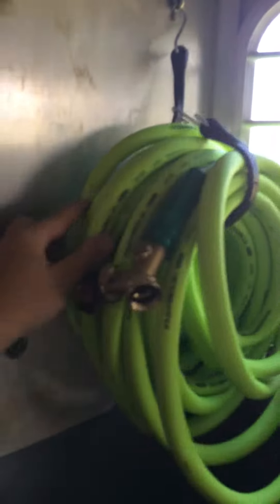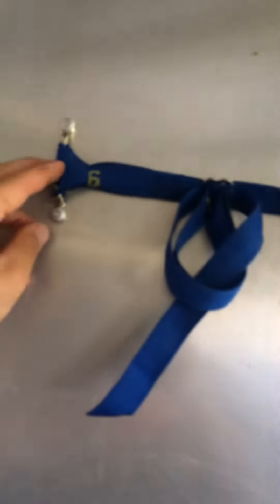RV improvements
Adding some niceties and making the living quarters of the horse trailer more user friendly and cleaner. Utilizing the first stall for outside items that shouldn’t be in the living quarters or that are too large for inside.